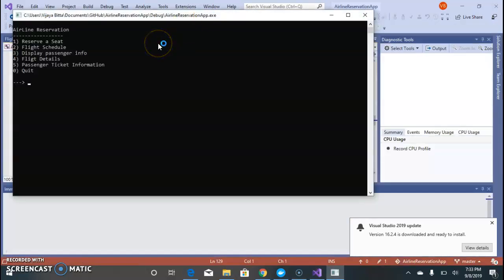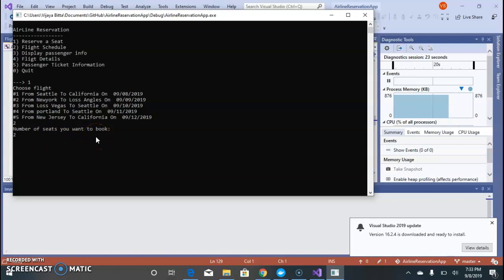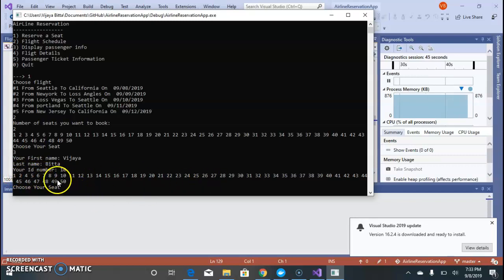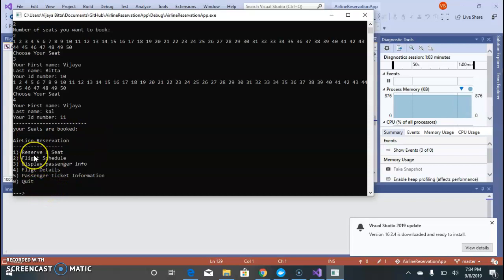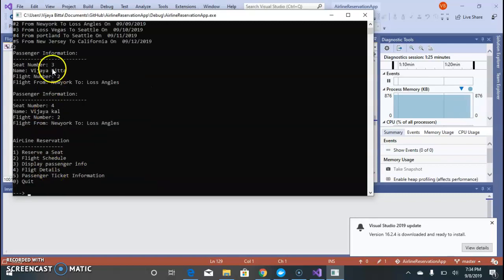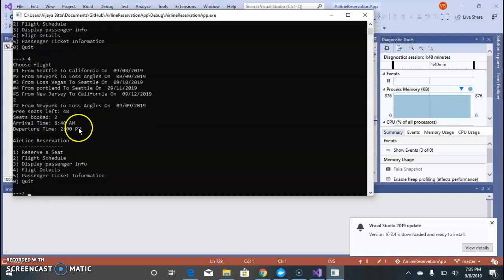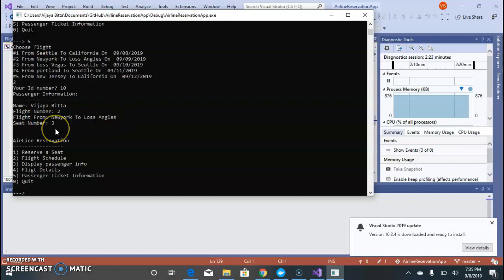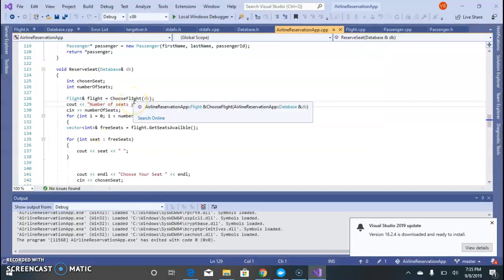Assignment 2/ AirlineReservationApp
It is a Airline Reservation System application using c++